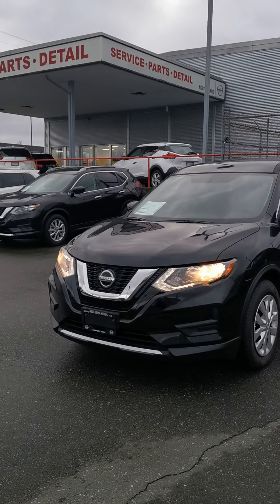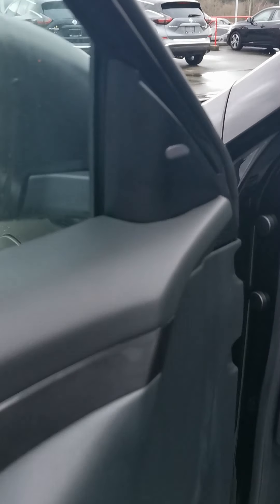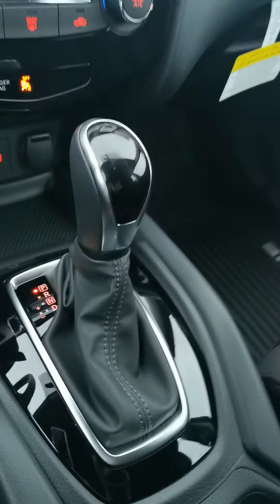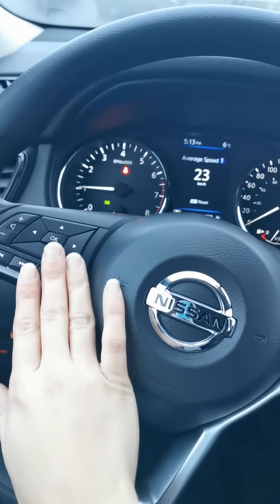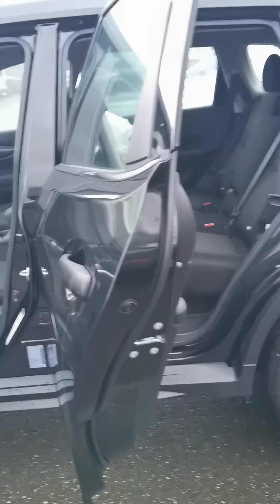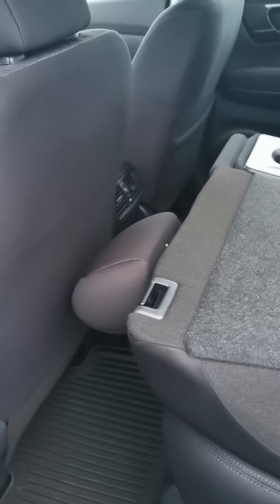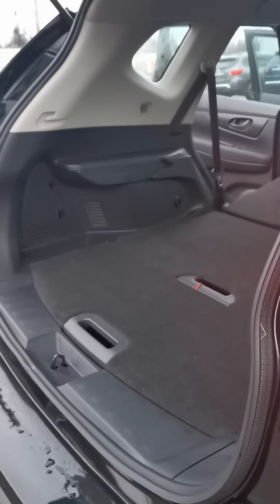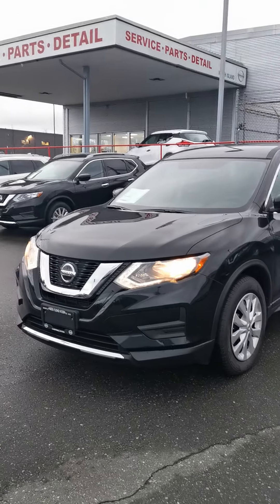Last 2020 Nissan Rogue S FWD for $23,995+ doc and tax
A base model but never basic. Heated seats, blind spot warning, keyless entry and so much more!